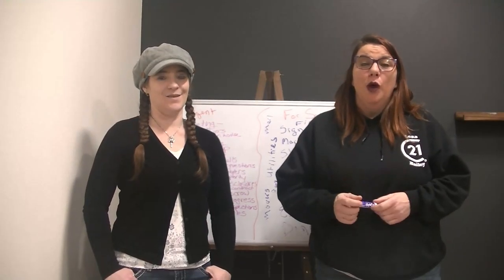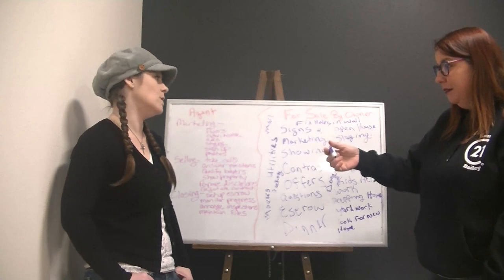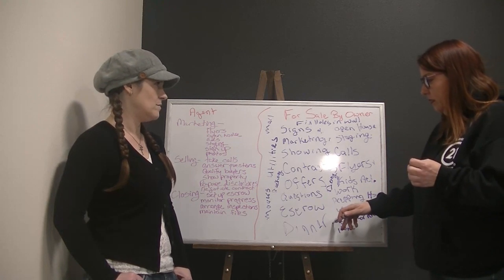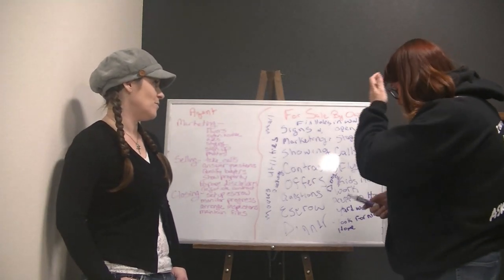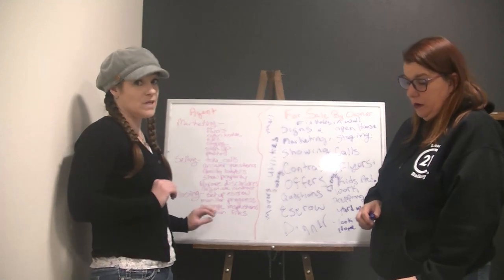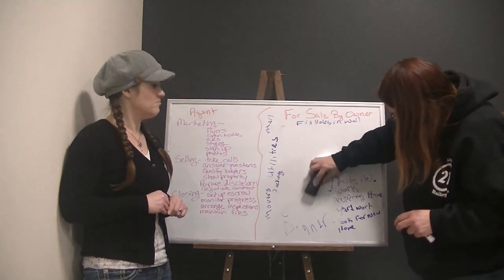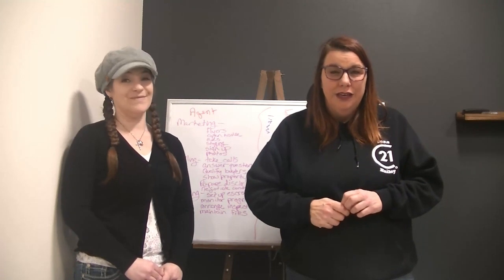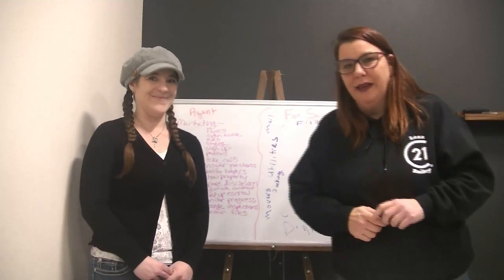For Sale By Owner? Should you do it or hire a professional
We are talking about what it is like to sell your home by yourself.